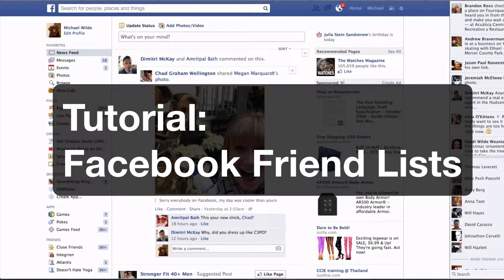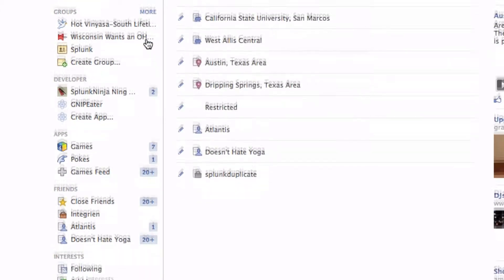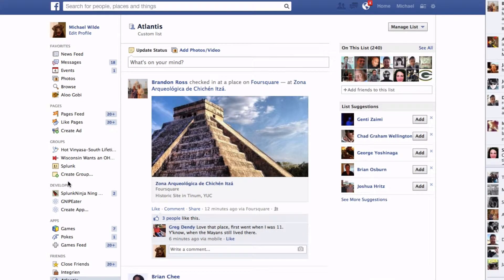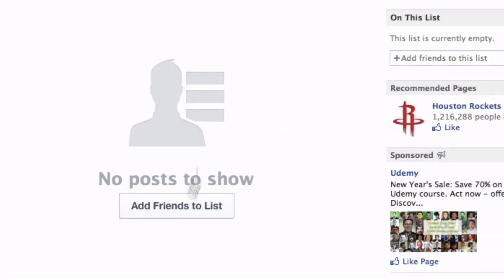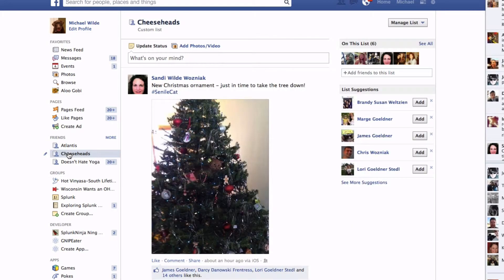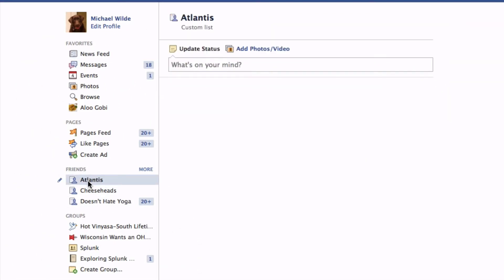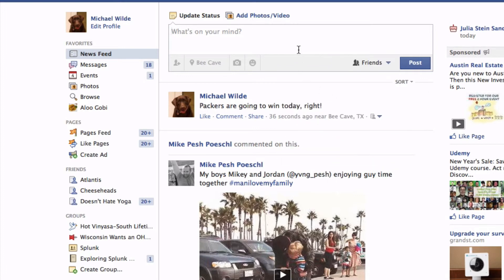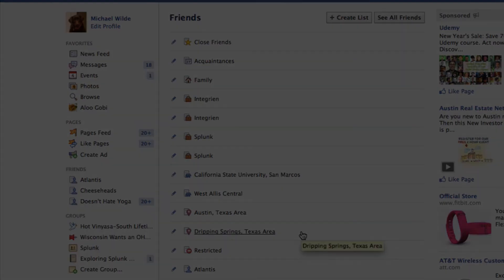Tutorial: Facebook Friend Lists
How to use Facebook friend lists